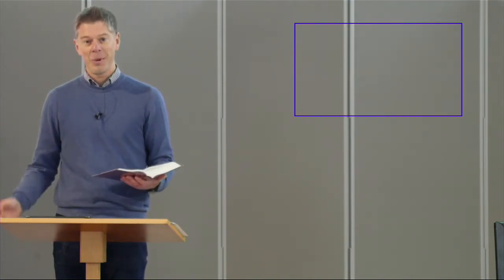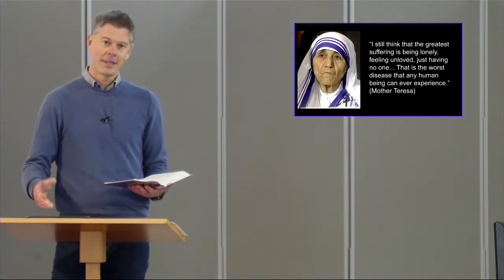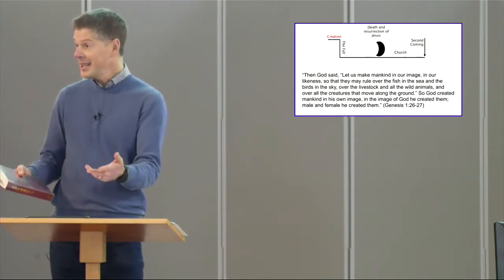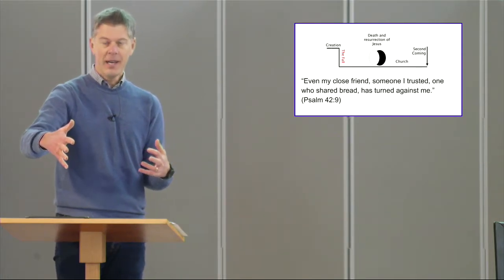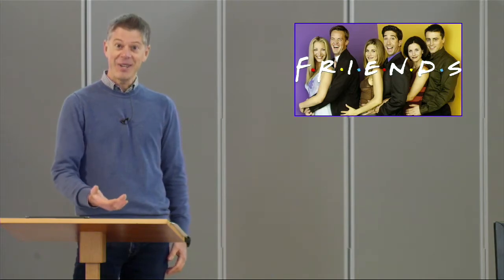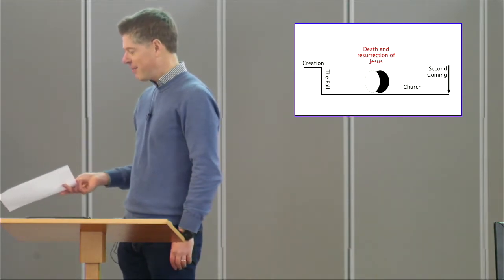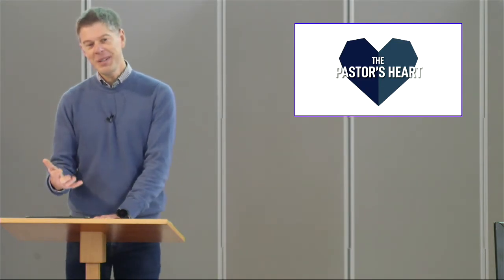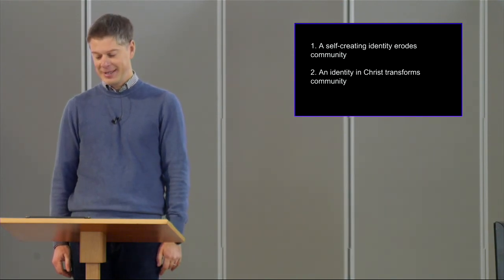John 14:1-6 - Identity & friendship: The longing for community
Rich Alldritt
St Thomas Church Oakwood
10/01/2021